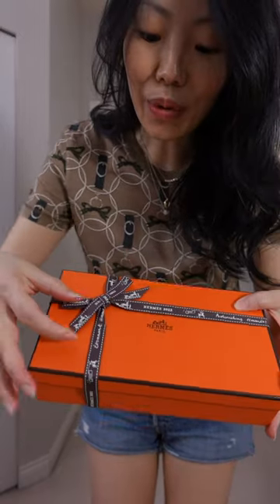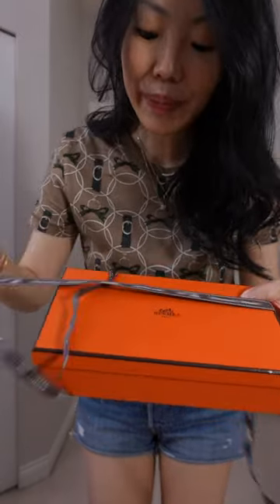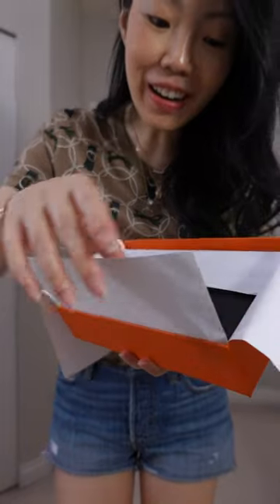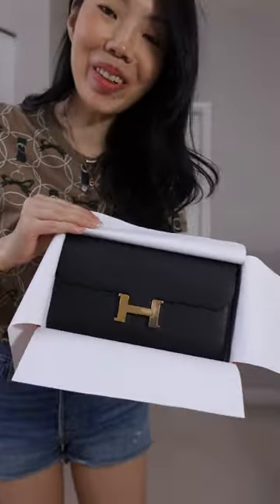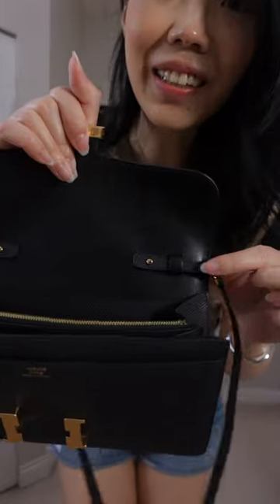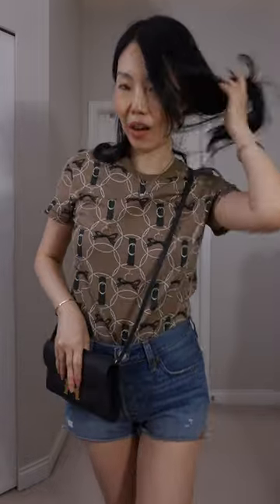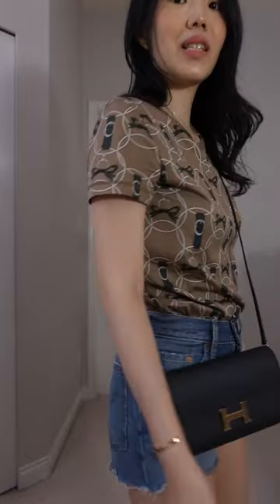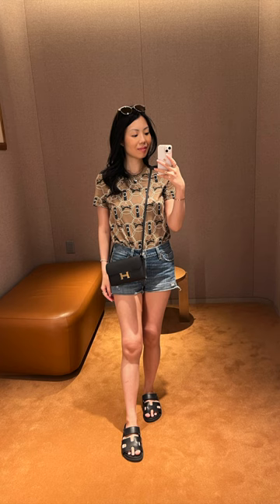HERMES BAG UNBOXING + GET READY WITH ME: Unboxing Hermes Constance To Go Wallet 愛馬仕 | FashionablyAMY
❤️MENTIONED

Luxe Du Jour $150 Off Code AMY150

❤️LUXURY SALES

❤️POPULAR REVIEWS

📬 MAILBOX:
RPO Oak
Vancouver BC V6M 0A9
Canada